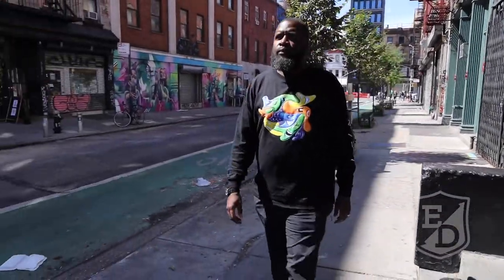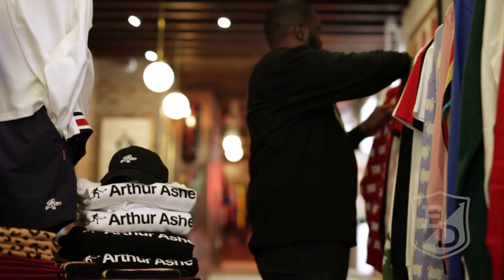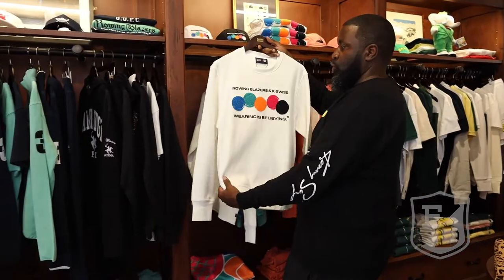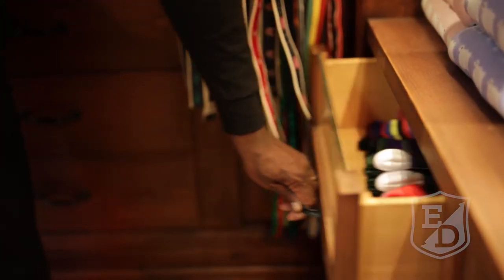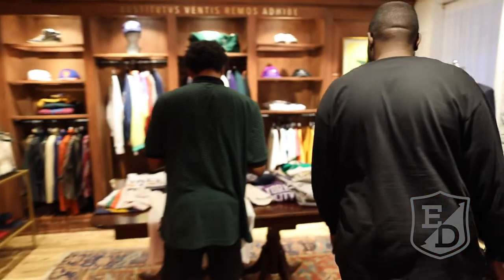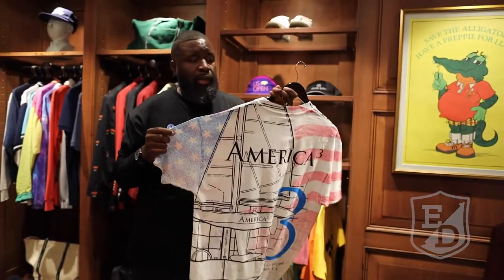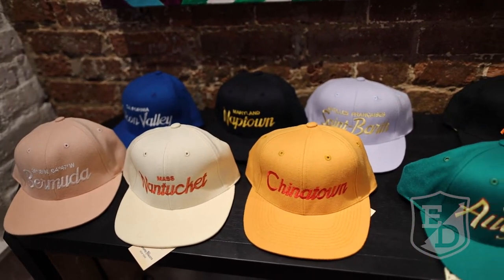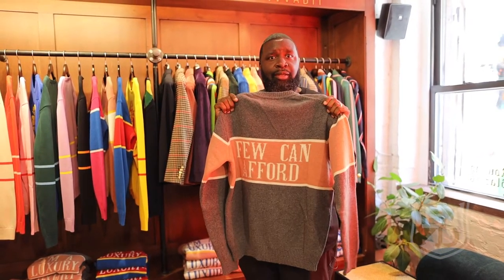New Rowing Blazers store in NYC. One of the best stores in NYC.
ETHOS DECORUM got the chance to visit the new Rowing Blazers store in   New York City.  The new store is incredible. It is well segmented and is what we would call an exploration spot. They highlight the main line as well as collaborations with Arthur Ashe brand, Kswiss, Hoodhat, Warm and Wonderful and more. They even have an incredible vintage segment. Rowing Blazers is redefining all the menswear classics . Make sure you check out the store.

Video producer- Darren Murray
R BADWAH MURRAY FILMS
Video Producer-  Abdul Sesay
SA-LOAN PRODUCTIONS

ETHOS DECORUM is an exclusive  content provider of fashion, art, technology and all things within today's popular culture. Our motto is the product, the process and the people
Music